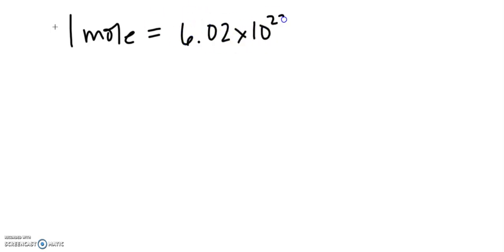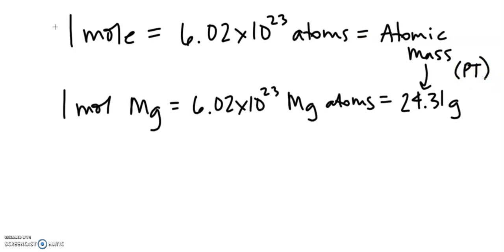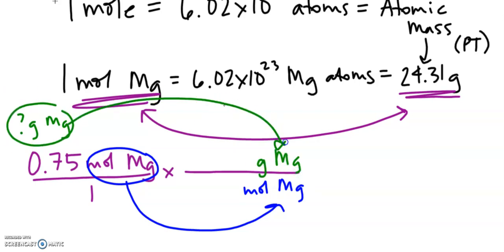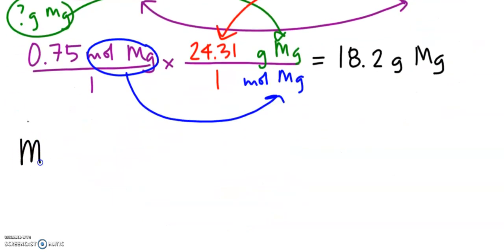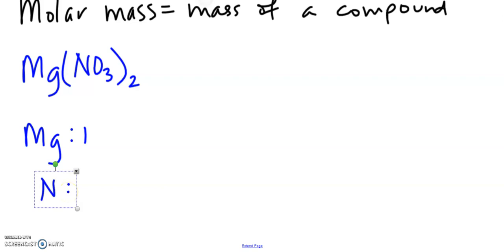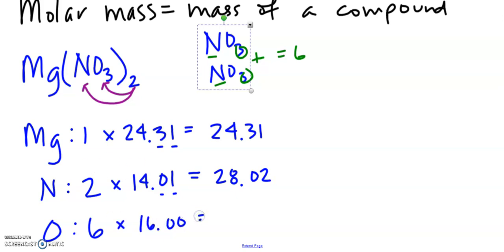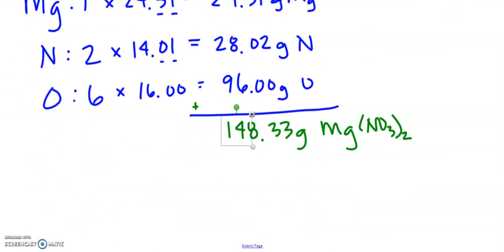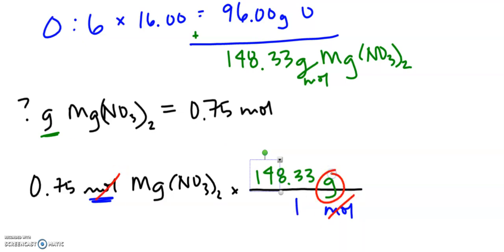Review-molar mass and mole conv